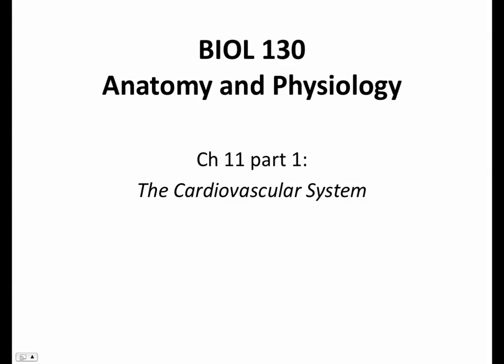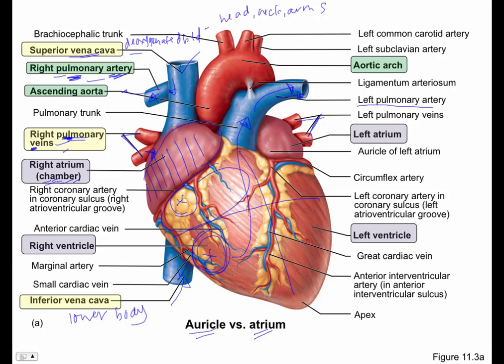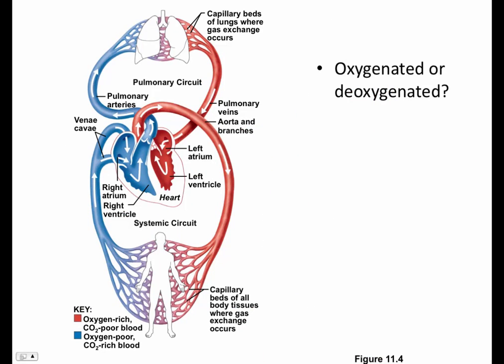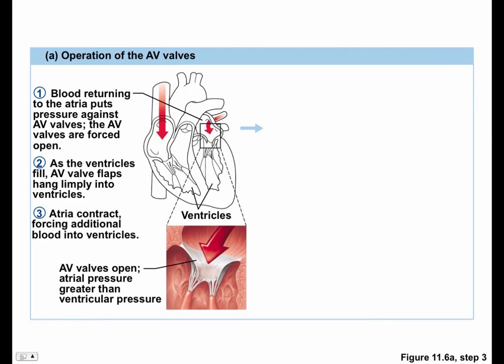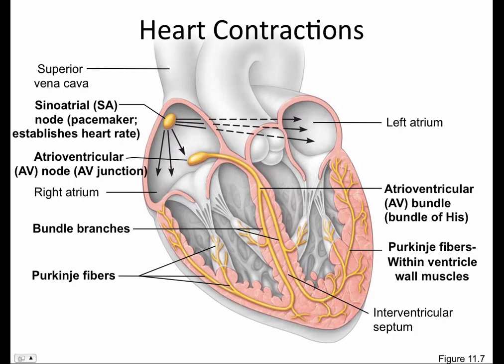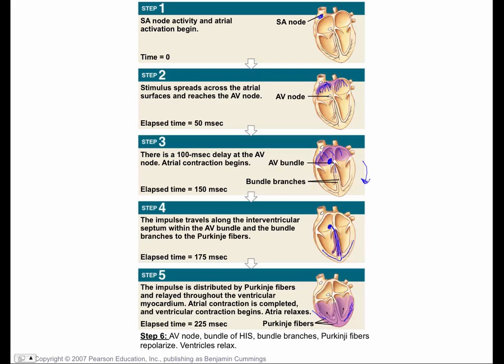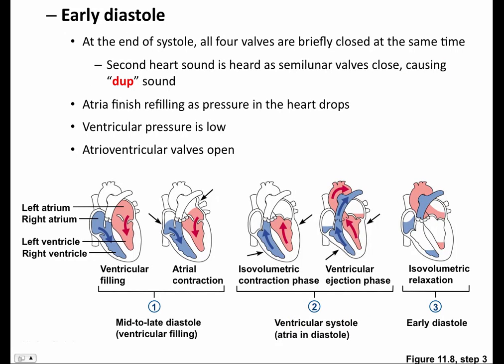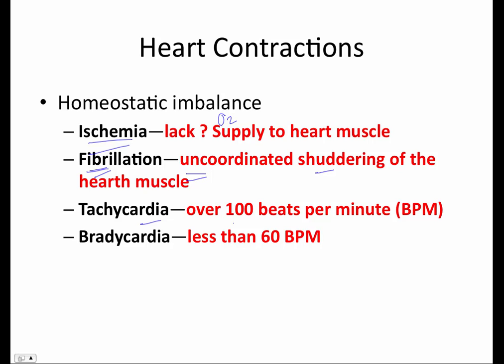Ch 11 part I